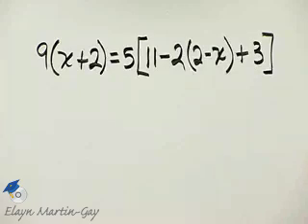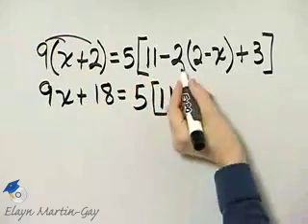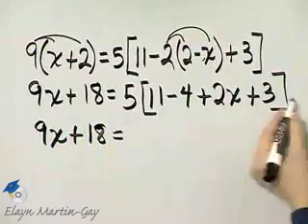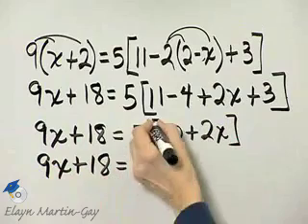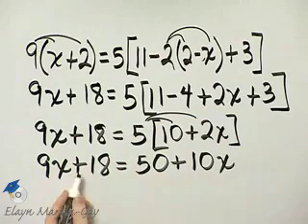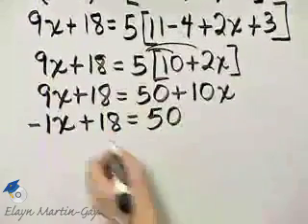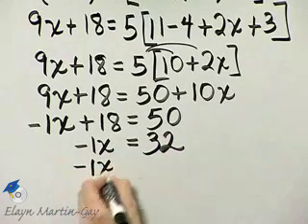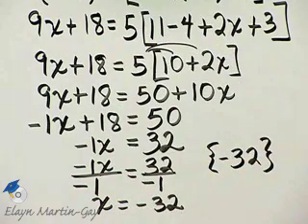Martin-Gay Intermediate Algebra 6th Ed. Ch 2 Ex 2